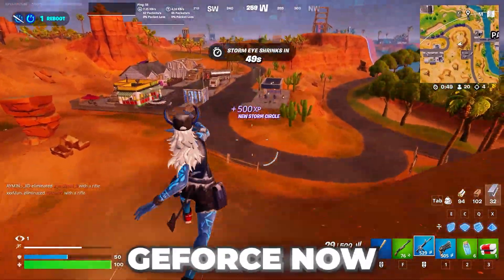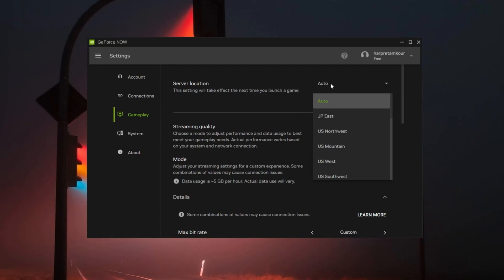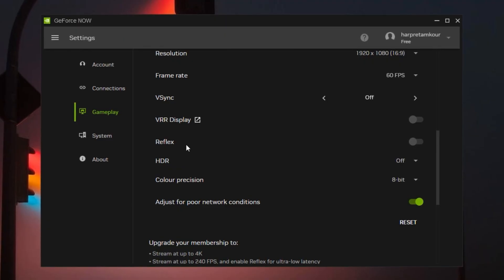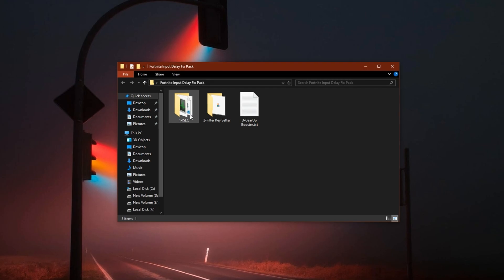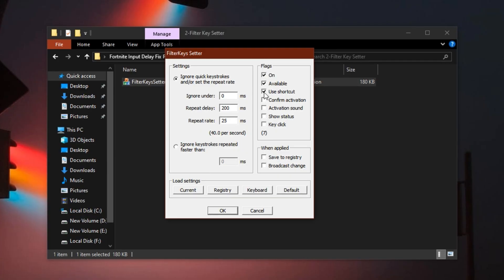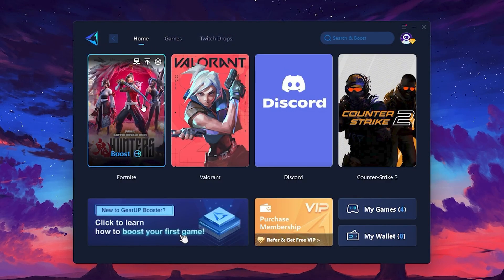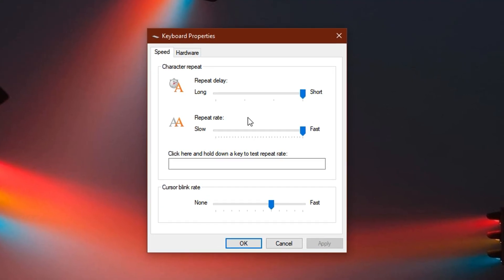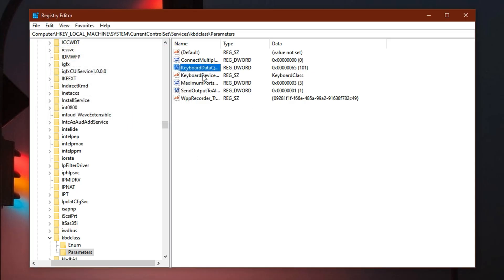Best GeForce Now Settings for Smooth Gaming & Low Input Delay! (2025)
In this video, I’ll show you the BEST GeForce Now settings for smooth gameplay and ultra-low input delay in 2025! Whether you're playing Fortnite, Warzone, Valorant, Apex Legends, or GTA 5, these settings will help you eliminate lag, reduce latency, and get the most out of your cloud gaming experience.

► Title: Best GeForce Now Settings for Smooth Gaming & Low Input Delay! (2025)